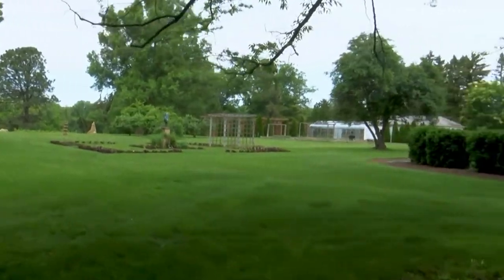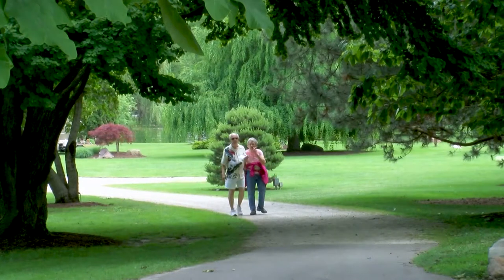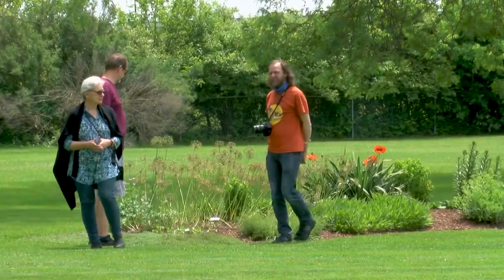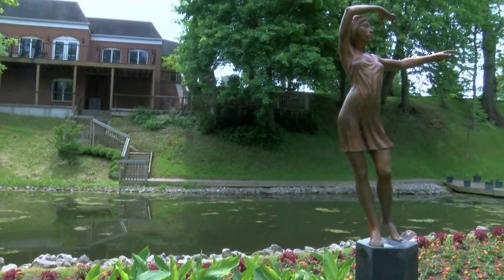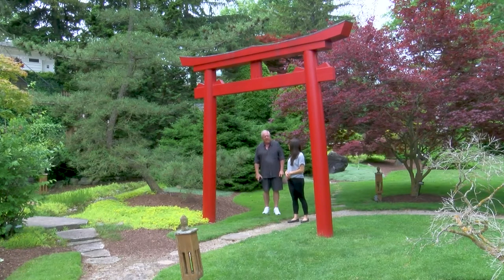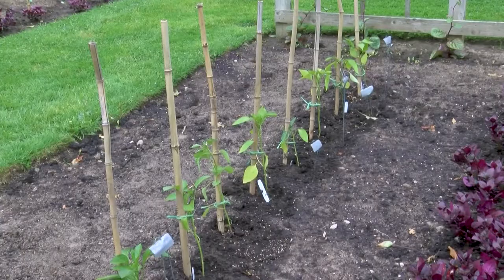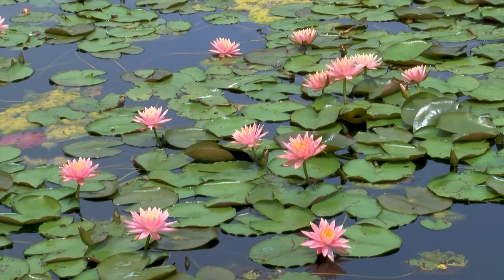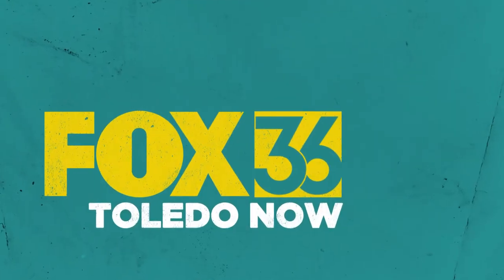Schedel Gardens and Arboretum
Your next nature escape is just a few miles outside of Toledo! Stroll 17 acres of natural and artistic beauty at Schedel Arboretum and Gardens in Elmore, Ohio!